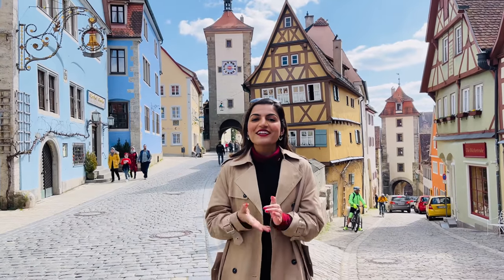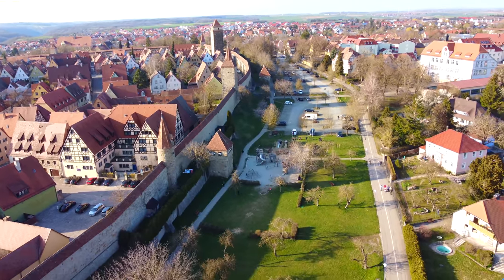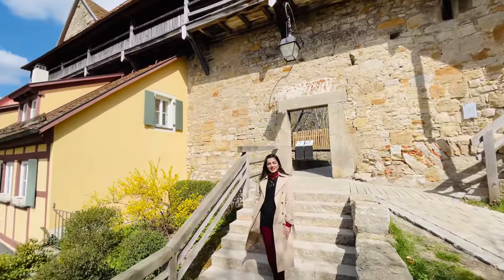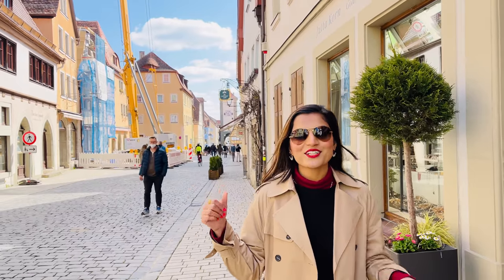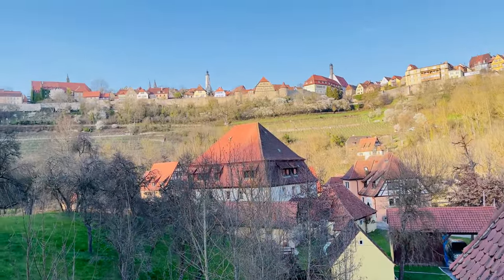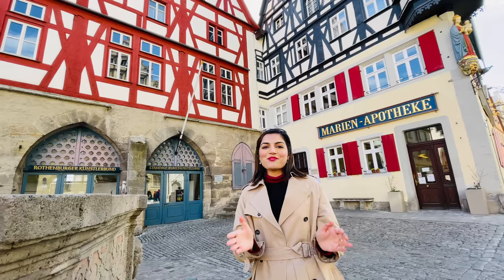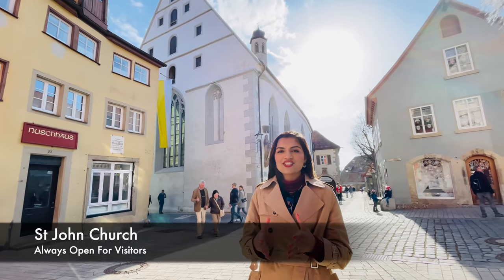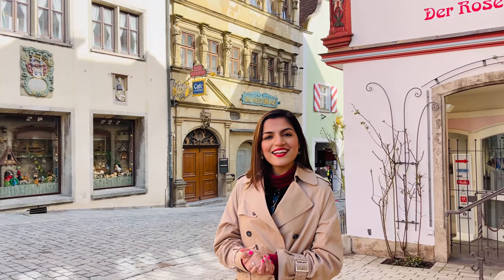Rothenburg Ob Der Tauber | One Of The Best Place To Visit In Germany | Day Trip | Hindi Vlog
1000 साल पुराने जर्मनी की कहानी | Rothenburg Ob Der Tauber | Romantic Medieval Town | Hindi Me Tour

🙏🏻 Swagat hai aapka flying abroad mein 🙏🏻
 🙏🏻 स्वागत है आपका फ़्लाइइंग अब्रॉड में 🙏🏻

Rothenurg Ob Der Tauber Tour in Hindi
Germany's romantic medieval town
OUR FAVOURITE EQUIPMENT:
From India 🇮🇳  :
🛸 UDTA JAHAJ (DJI Mavic Mini 2 Drone fly more combo)
🎥 📸 Vlogging Camera
💻 Vlogging Editing Setup

From Germany 🇩🇪 :
🛸 Humara UDTA JAHAJ (DJI Mini 2 Drone)
🎤 VideoMicro Microphone
🔌 Microphone Cable
🥢 Damdar Tripod
📱 Mobile Holder
⚗️ Dehumidifier (best solution)
🧭 Thermometer, Hygrometer
🚿 Very useful in Germany for Indians- (ye toh must buy h for all Indians)